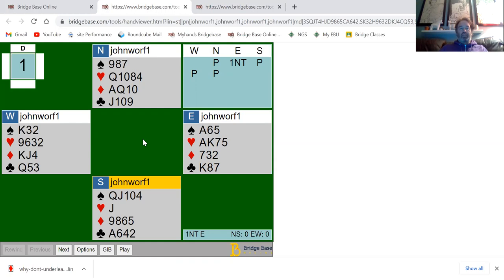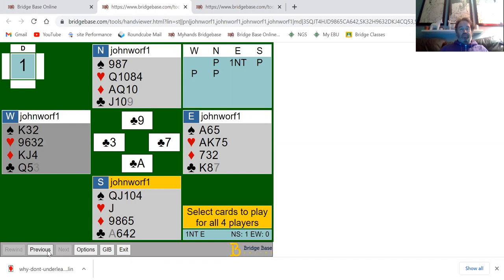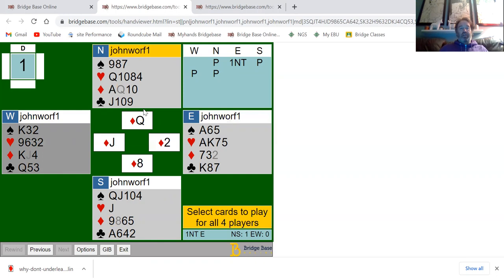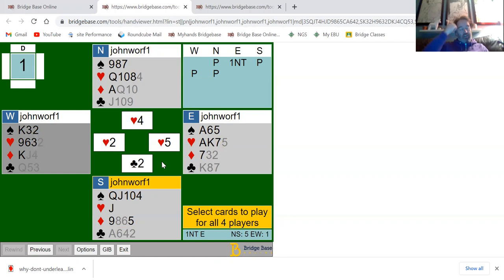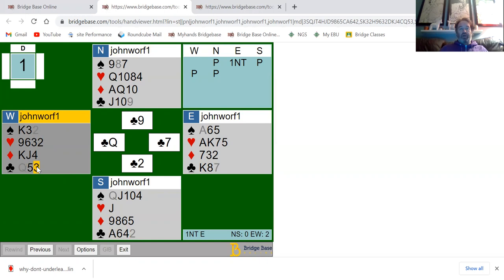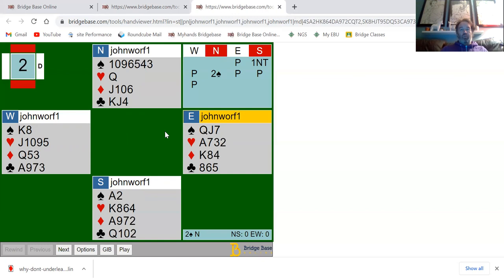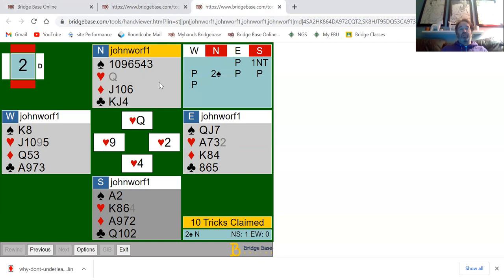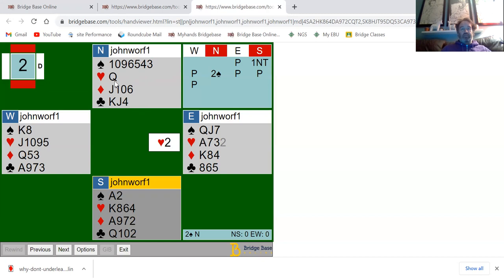Why you don't lead an unsupported ace or underlead from an ace in Bridge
Why you don't lead an unsupported ace or underlead from an ace in Bridge - I just point out some common pitfalls in underleading from an ace and leading an unsupported ace in Bridge.